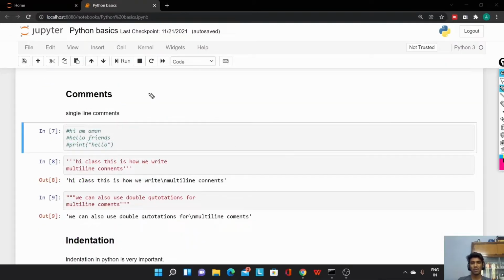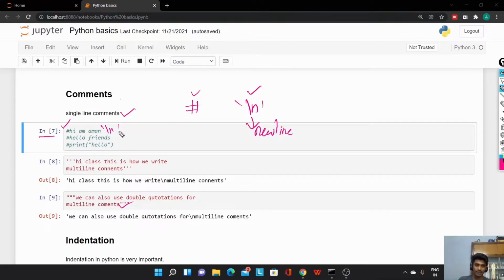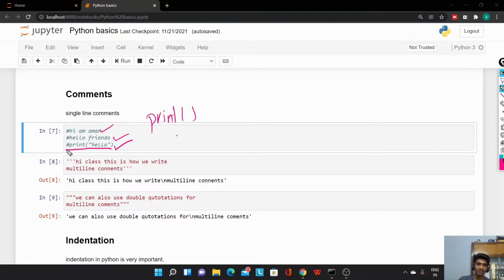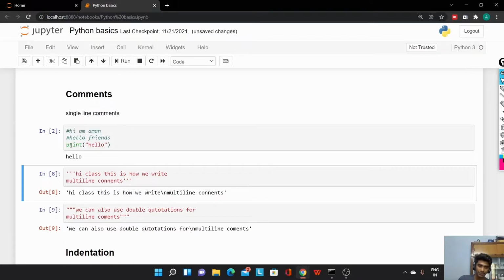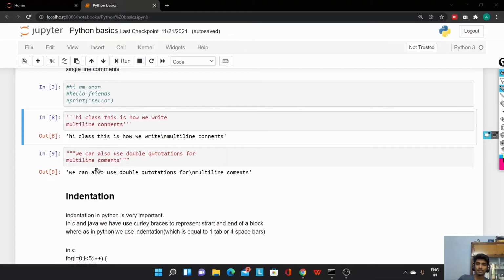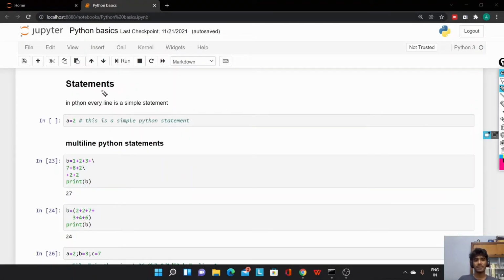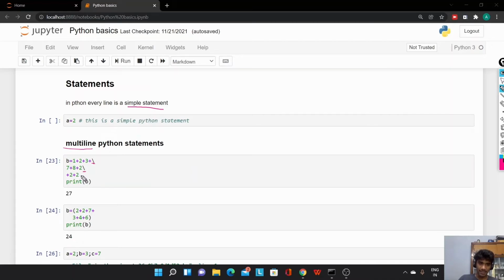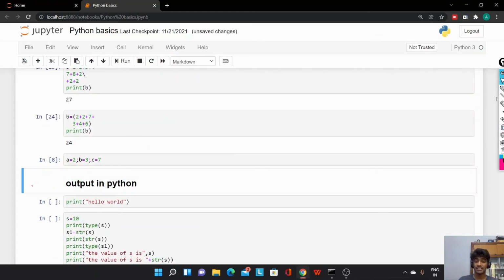What are comments and statements in python?